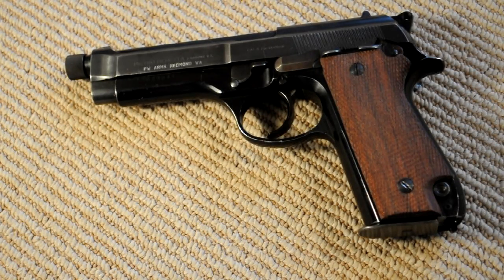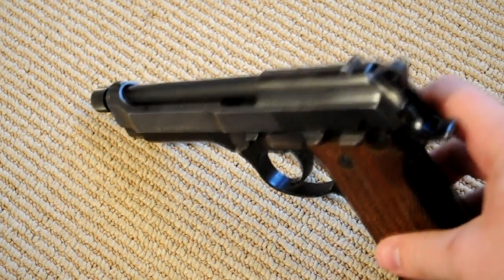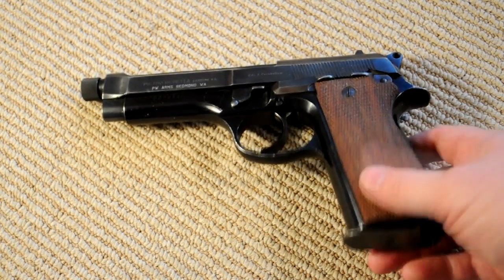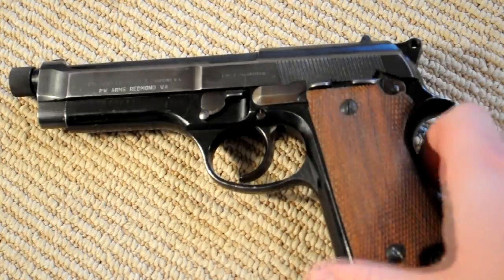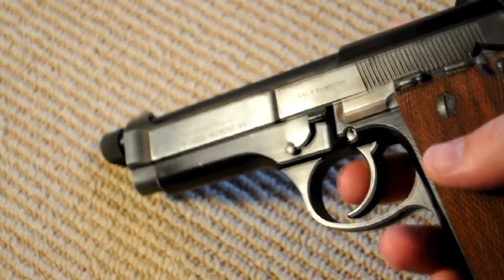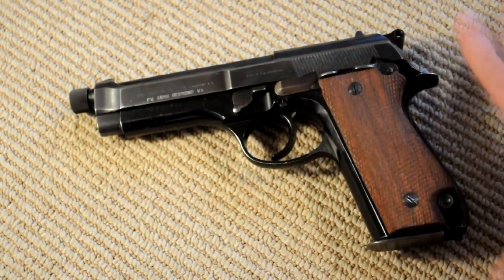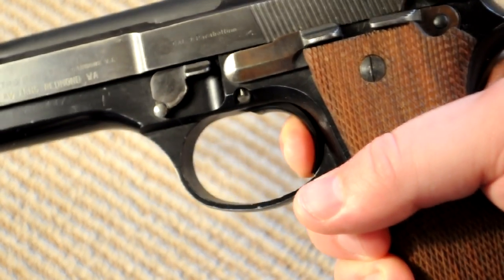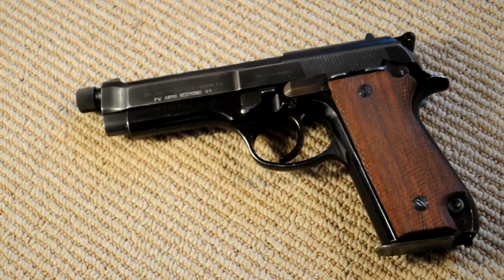Quickies - the original Beretta 92 (not 92FS or M9)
I frequently use my 92 as a reference gun in other reviews because it's one most are familiar with. It has a few significant differences from the more common 92FS, however, so I thought I'd do a quick video highlighting the features of the first 92 model.